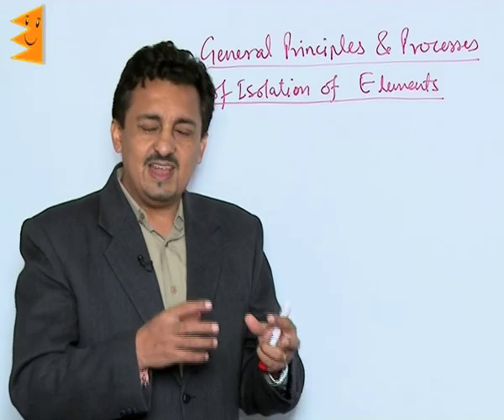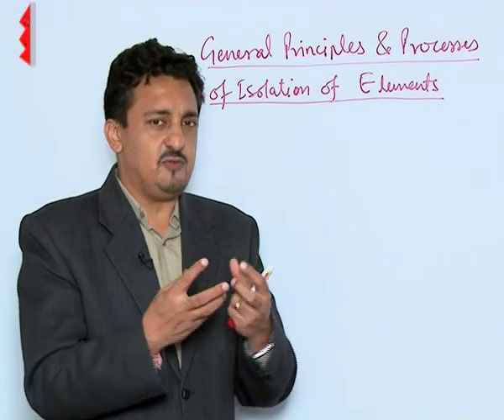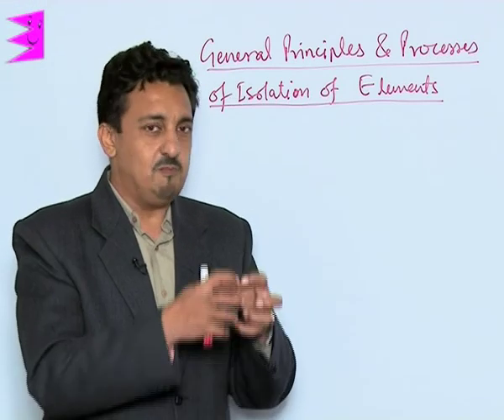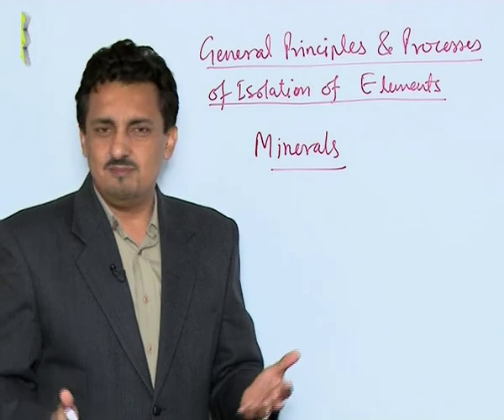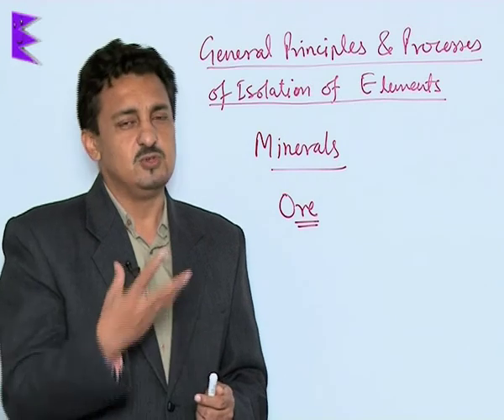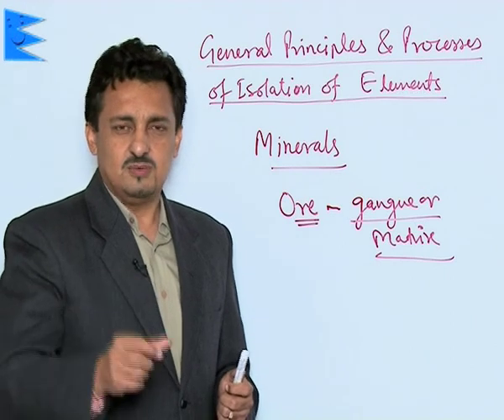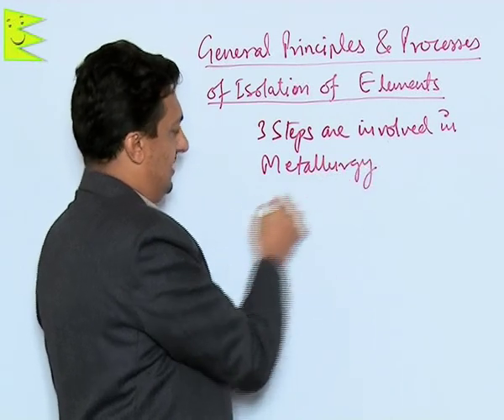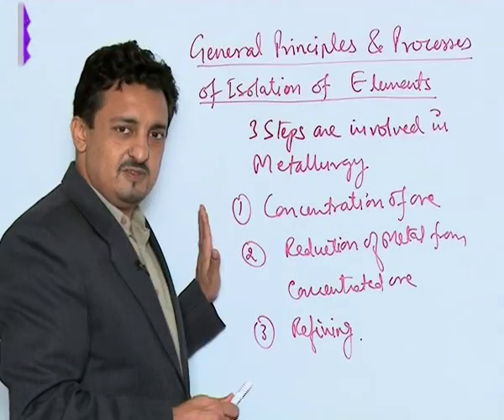CBSE Class 12 Chemistry General Principle & Processes of Isolation of Elements General |Extraminds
Chapter: General Principle & Processes of Isolation of Elements |Extraminds
Topic: General Principle & Processes of Isolation of Elements
Extraminds